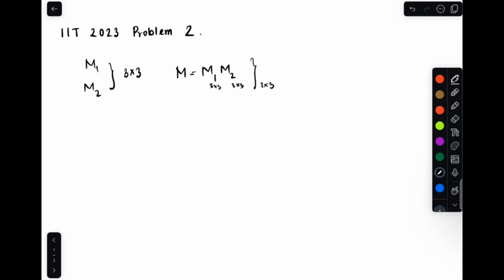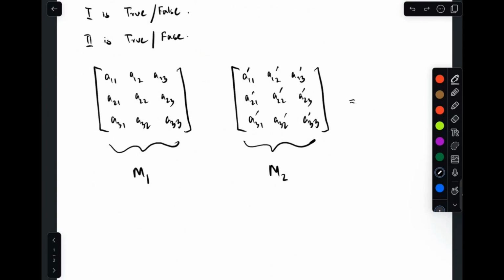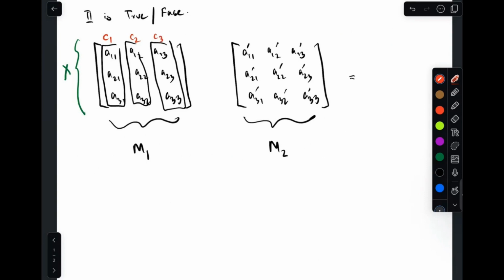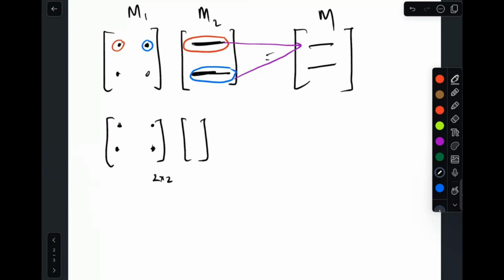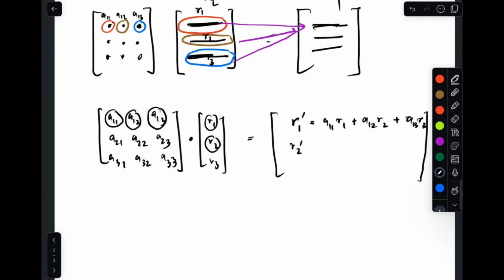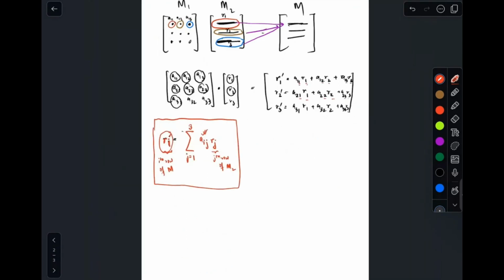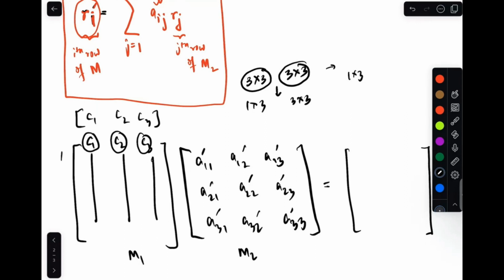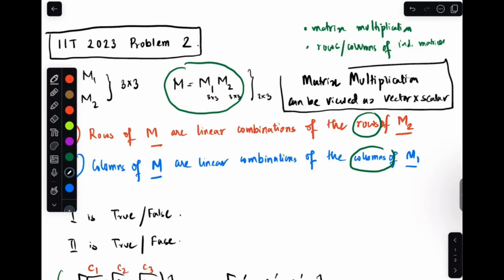IIT JAM 2023 | Problem 2 | Matrices | Cheenta